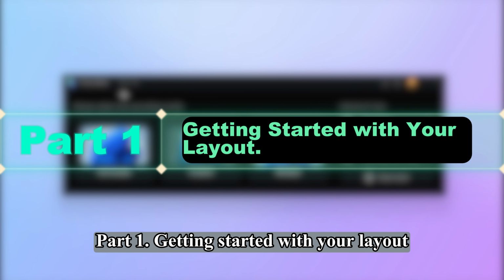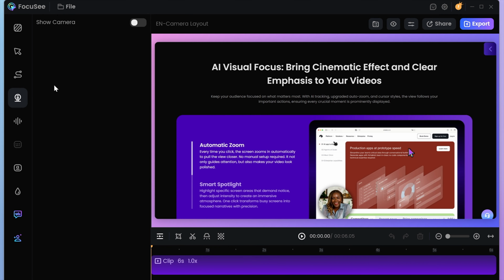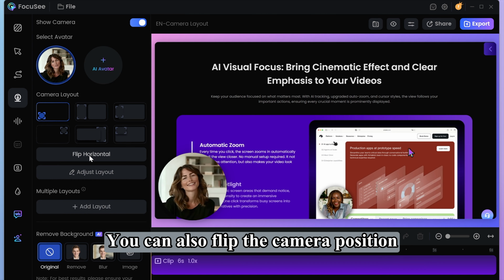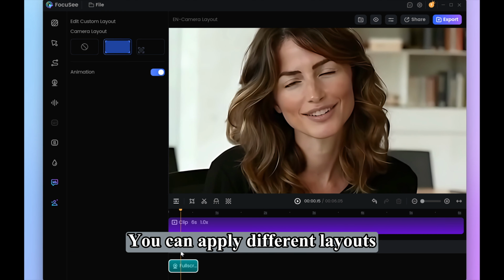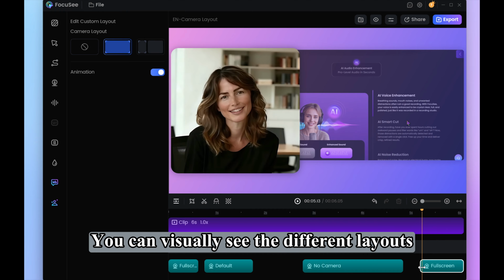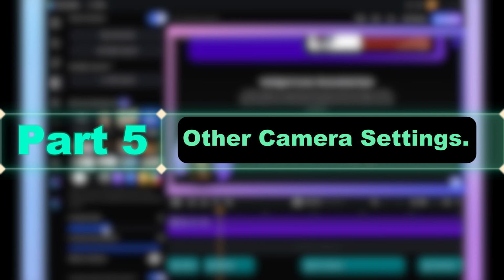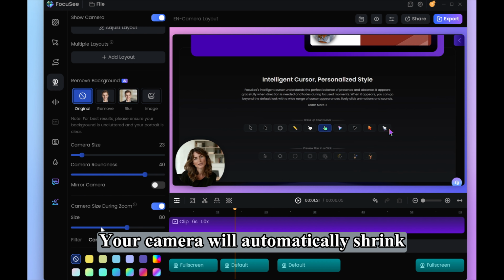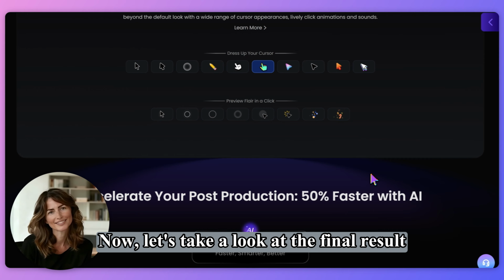FocuSee: How to Adjust Camera Layout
In this tutorial, you’ll learn how to quickly and professionally adjust your camera layout using FocuSee. Whether you’re recording a presentation, tutorial, or video call, FocuSee helps you arrange and customize your camera view with ease for a polished, engaging visual experience.

📚 Chapters :
Part 1: Getting Started with Your Layout.
Part 2: How to Customize Your Camera Layout?
Part 3: How to Add Multiple Layouts?
Part 4: Customize Your Camera Background.
Part 5: Other Camera Settings.

🎬 What You’ll Learn in This Video:
✅ How to set up and position your camera overlay on screen
✅ Resize, rotate, and fine-tune your camera frame in real time
✅ Add multiple camera layouts for picture-in-picture or split-screen effects
✅ Customize backgrounds with colors, images, or blur effects
✨ Why Use FocuSee for Camera Layout?
🎯 User-friendly drag-and-drop interface – no editing experience needed
🎯 Real-time preview so you can perfect your layout before recording
🎯 Flexible layouts perfect tutorials, webinars, gameplay, and professional presentations
🎯 Enhances engagement by keeping your content visually organized and stylish

We’d love to hear what you create – share your results or ask questions in the comments below!